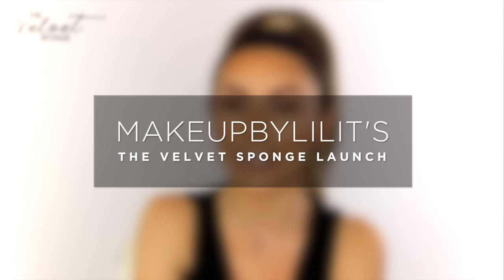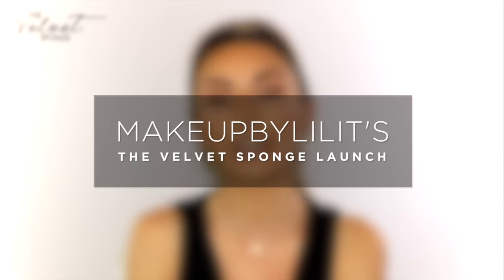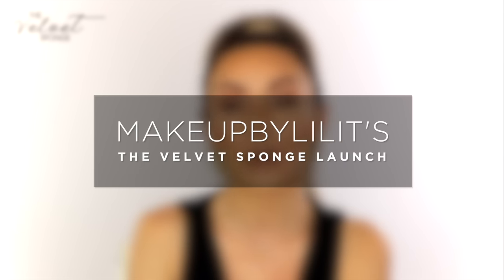The Velvet Sponge | MakeUpbyLilit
Hi Guys! I am SO excited to announce the launch of my new baby to the Elcie Cosmetics family, The Velvet Sponge AND The Velvet Candle!